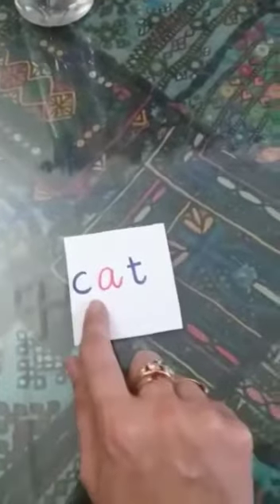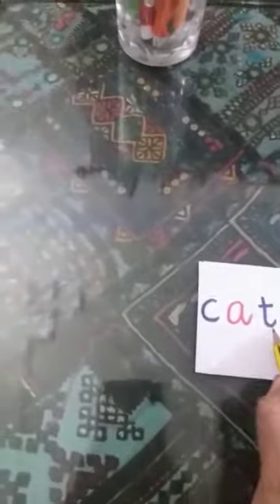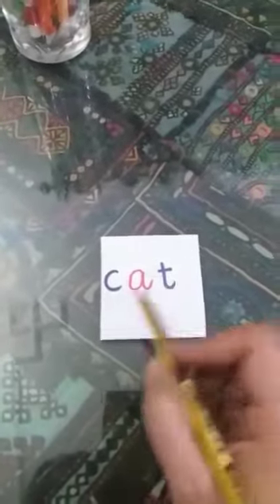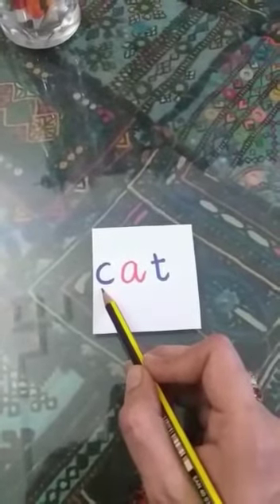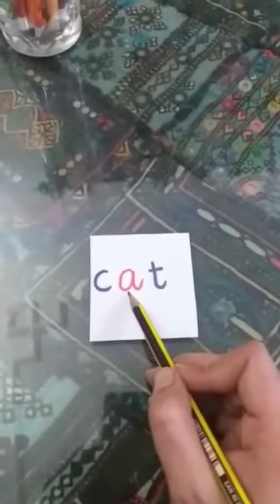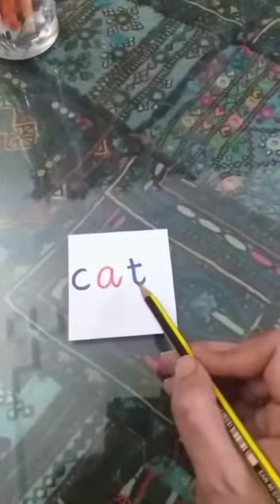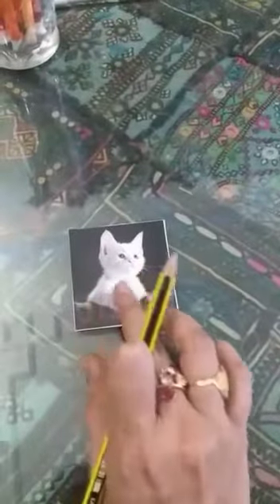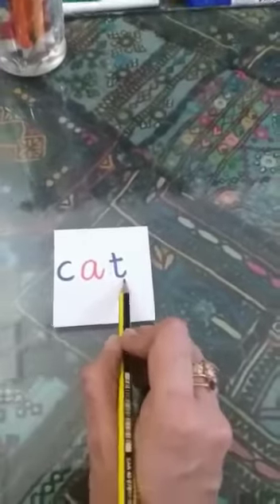Three letter words with short vowel "a"